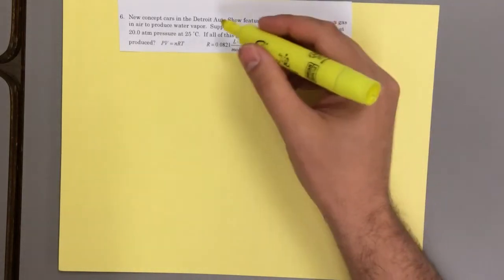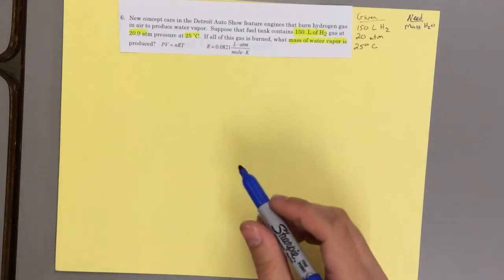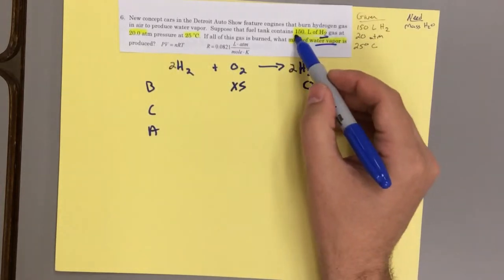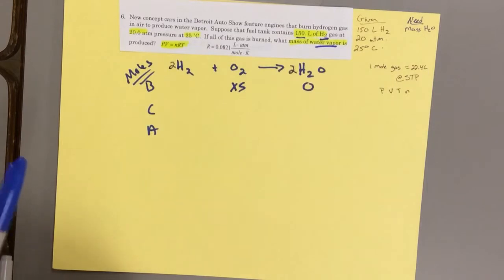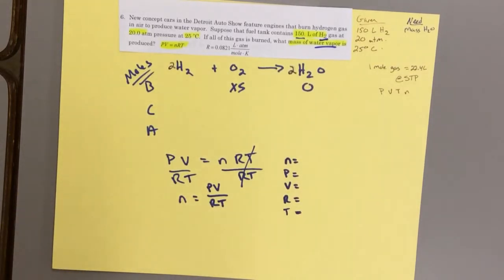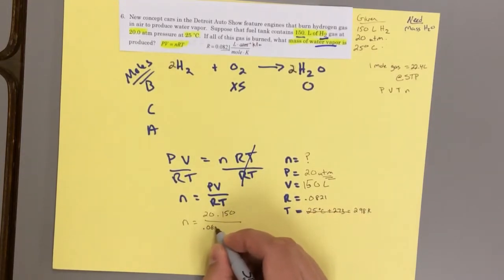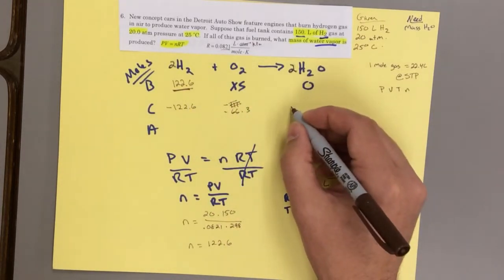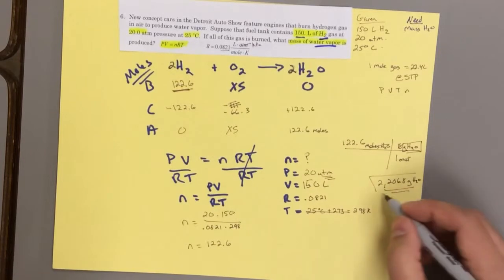Stoich Problem w/ PV = nRT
Walk through of a problem applying stoichiometry concepts with gas laws.